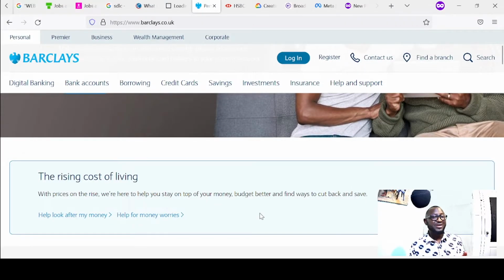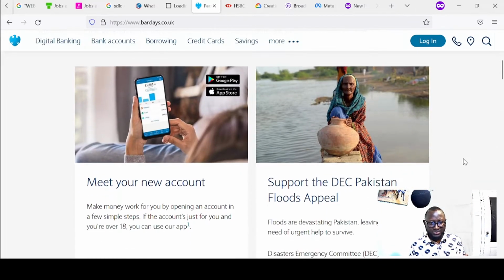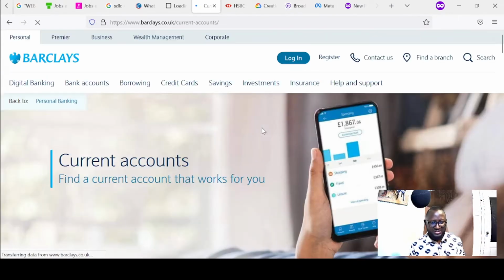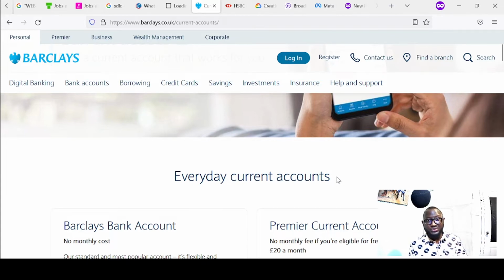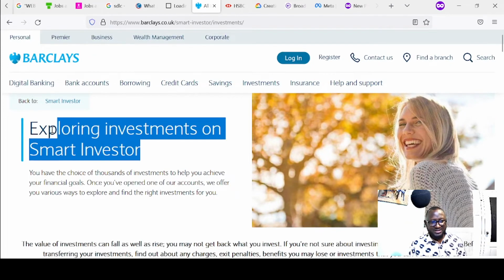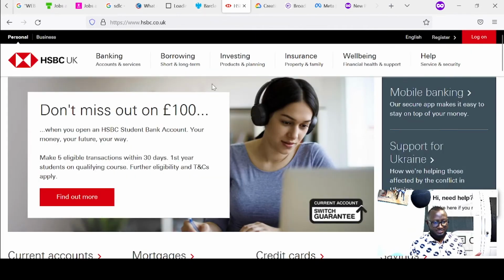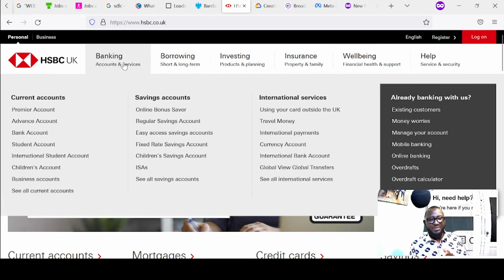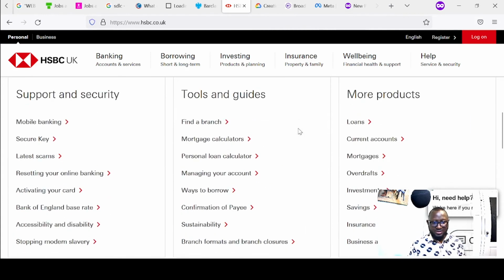Becoming a Web Producer - Your Journey into Tech Field - Part 3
The Web Producer role is one of the most hidden fields in Tech. I have made these videos to educate people about it and to encourage people to give it a shot. Like many other roles/ jobs, it isn't very easy but if you can put your mind to it, you will learn a lot; and growth is very sure within a short period of time.

These Titles are used interchangeably.

-Technical Web Editor
- Content Editor
- Web Publisher
- CMS Editor
- CMS Producer
- CMS Author
- Content Author
- Technical Publisher